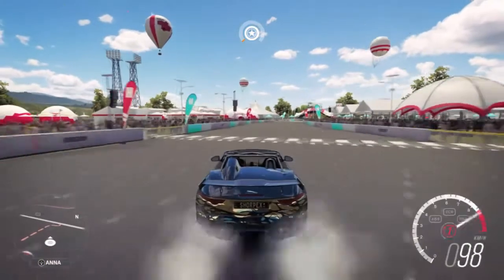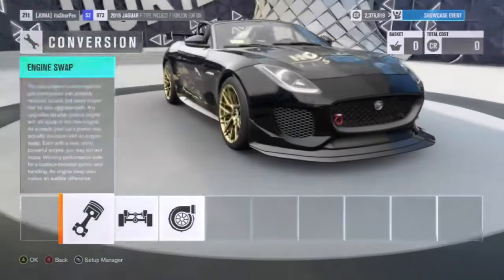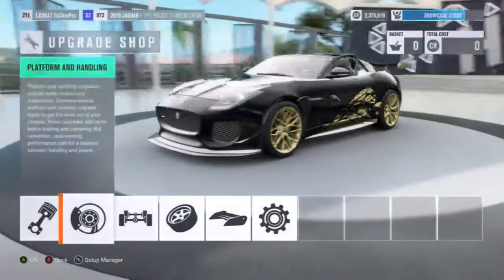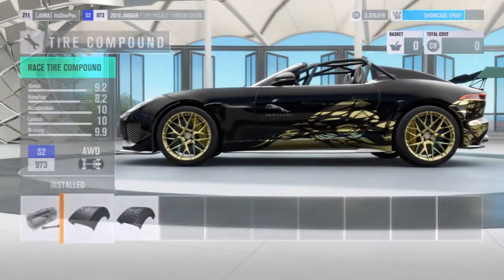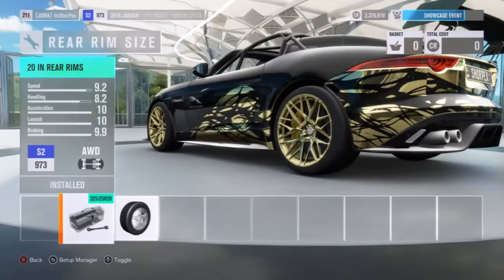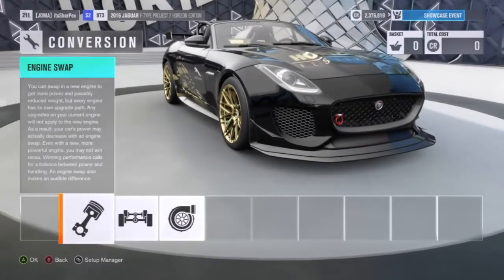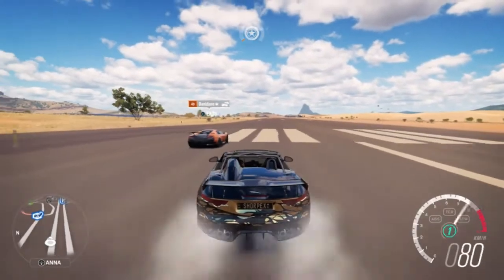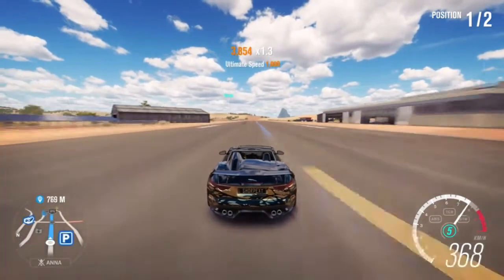Forza horizon 3 - 2016 jaguar f-type - 1515hp build and tune